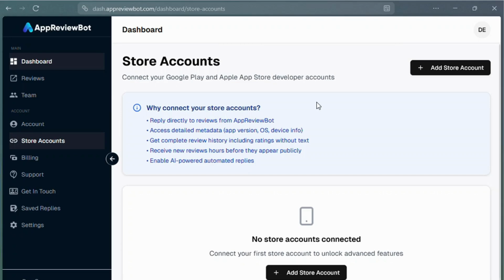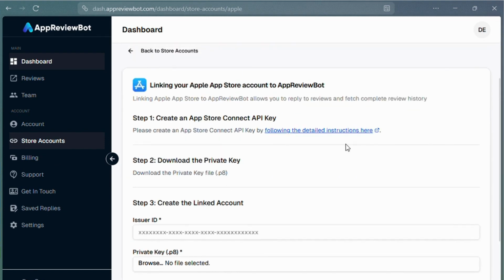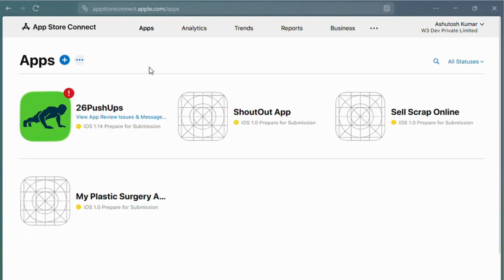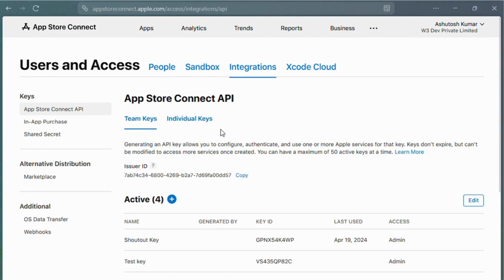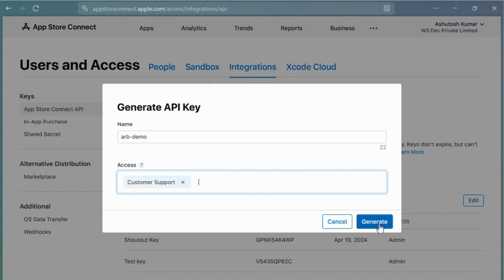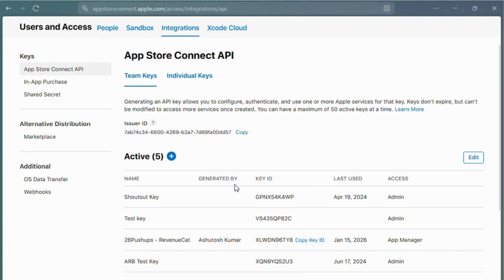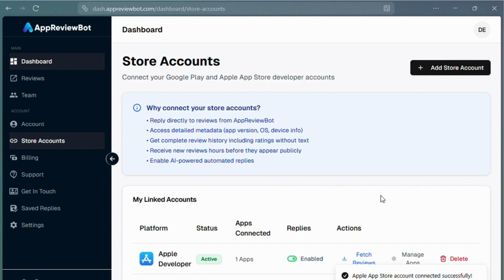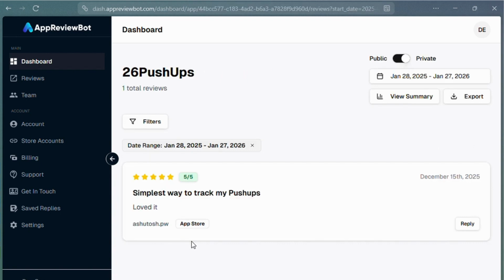Connect your Apple App Store account with AppReviewBot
Want to connect your Apple App Store account to AppReviewBot?

In this step-by-step video guide, we walk you through the entire process — from setting up a brand-new account to successfully connecting your App Store account and fetching your app reviews.

Whether you're just getting started or need help with the integration, this tutorial covers everything you need to get up and running quickly.

🔹 Create and set up your account
🔹 Connect your Apple App Store account
🔹 Sync and fetch your app reviews

Follow along and have your reviews connected in just a few minutes!

If you want a text version you can find it